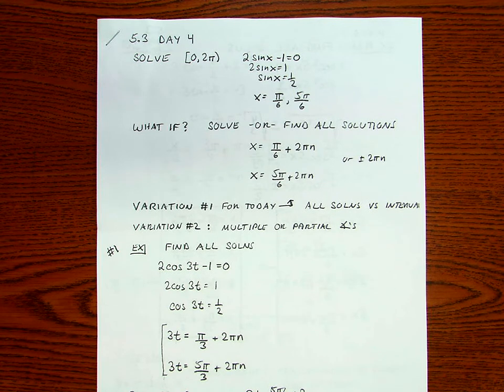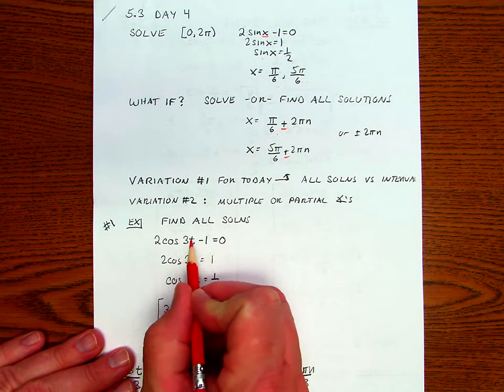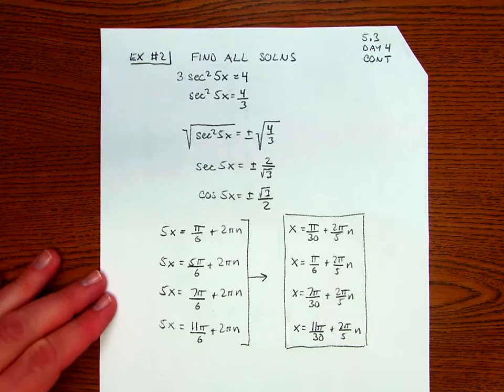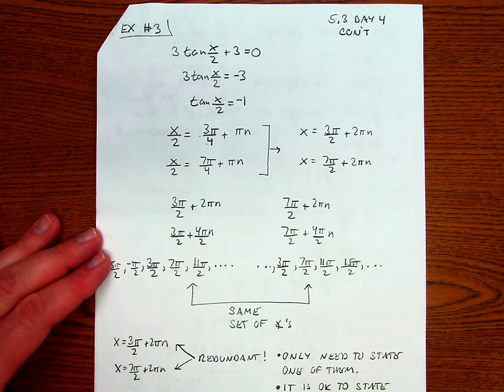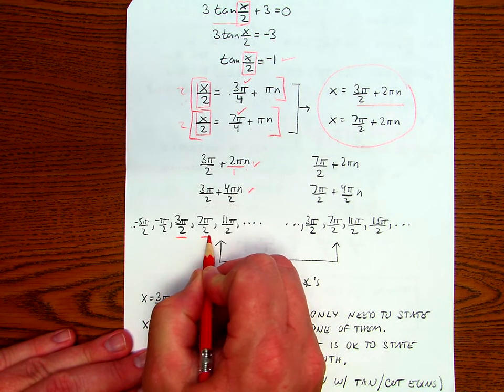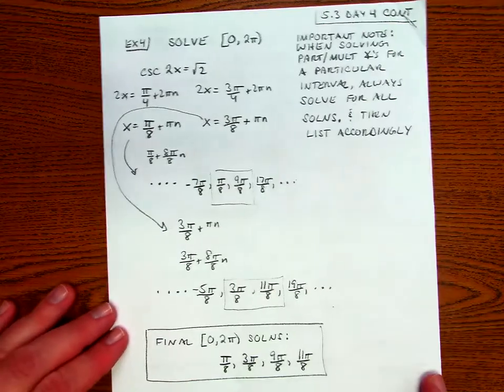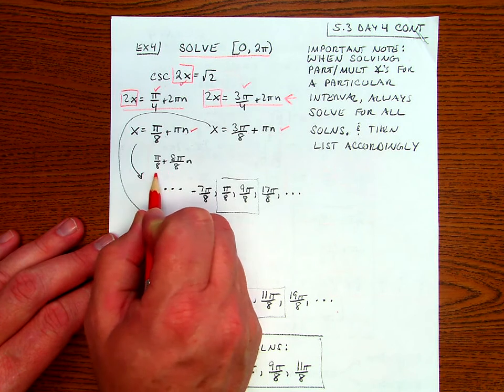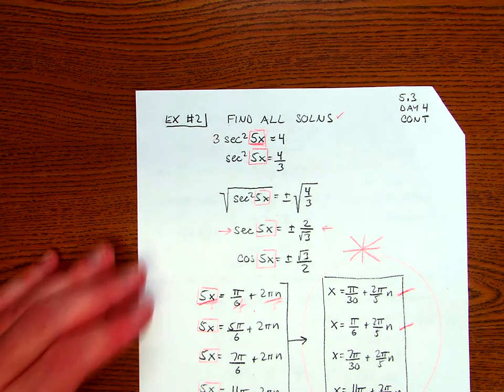5.3 Day 4 AllSolns Mult-Part